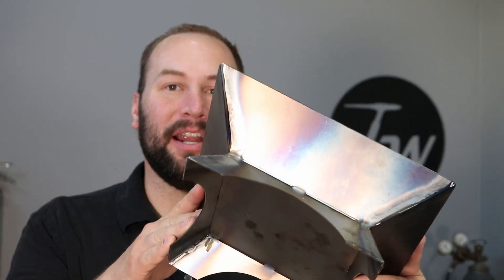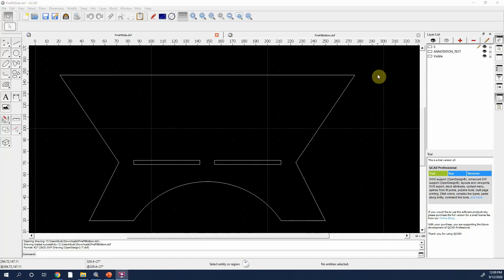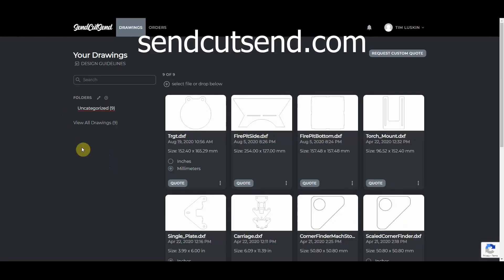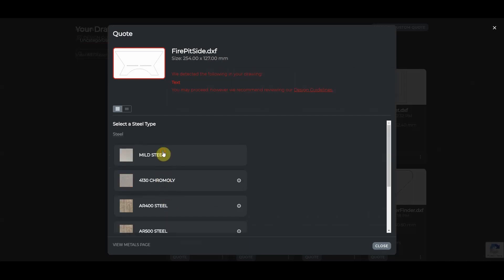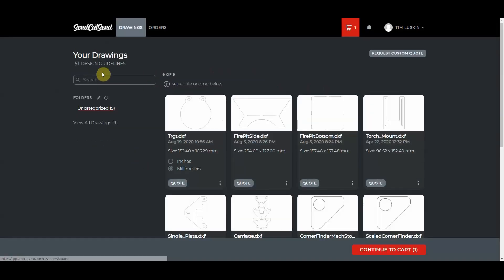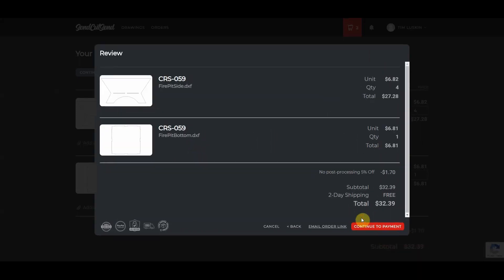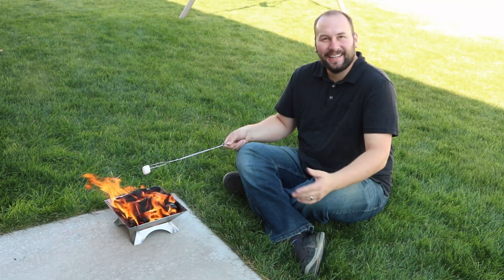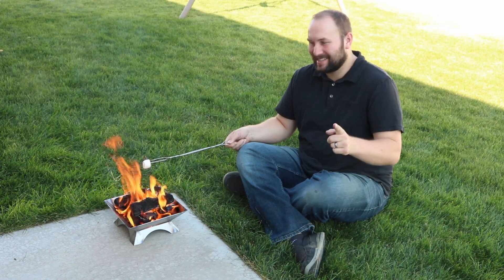Mini Fire Pit Build: Weekend Welding Project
This DIY fire pit is a perfect project to fine tune welding skills while ending up with something fun to enjoy outdoors. This is also an welding project to sell and make money. This one was made from .060" thick mild steel with TIG welded outside corner joints. If you are going to MIG weld this fire pit, I would recommend getting one size thicker material and welding downhill. The design files are linked below.

Acetone Dispenser
Big Tig Cup (Furick #12)
TIG Gloves
Tungsten Electrodes
Welding Jacket

Much thanks to SendCutSend for making this video possible. I found SendCutSend on my own a few months ago and have made several orders for different projects that have not been on video. I have been impressed with the price, speed and quality every time.